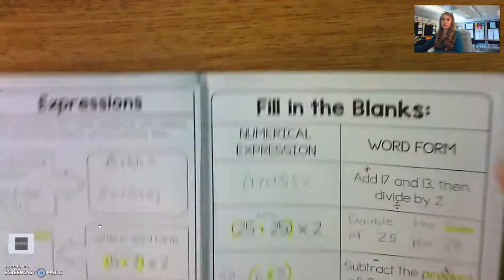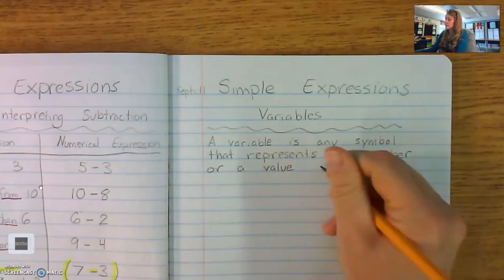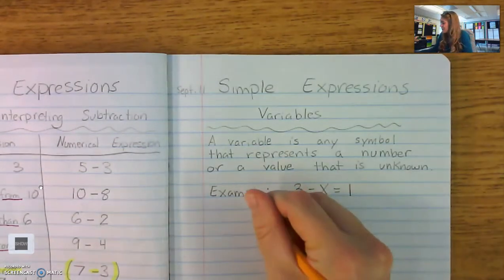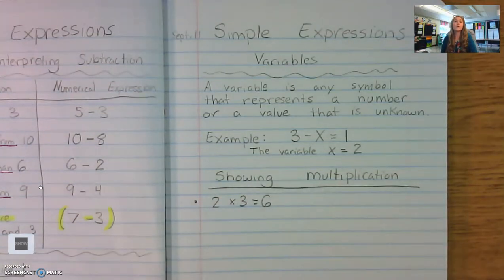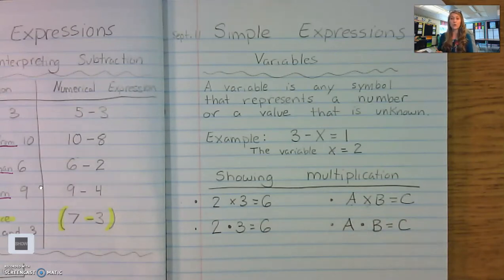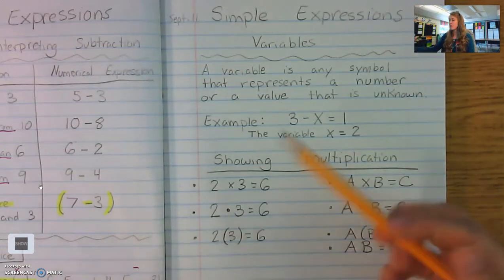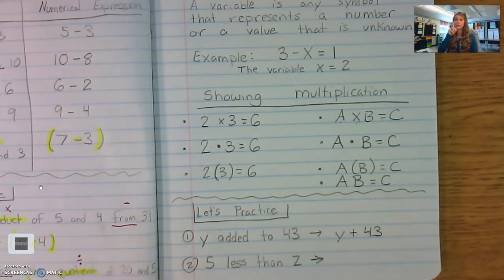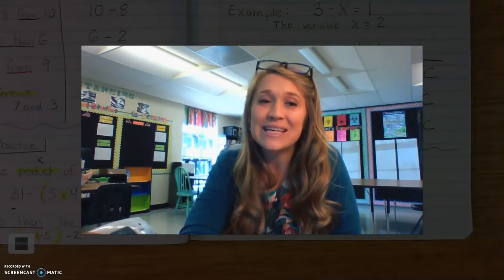Simple Expressions Notes - Part 5